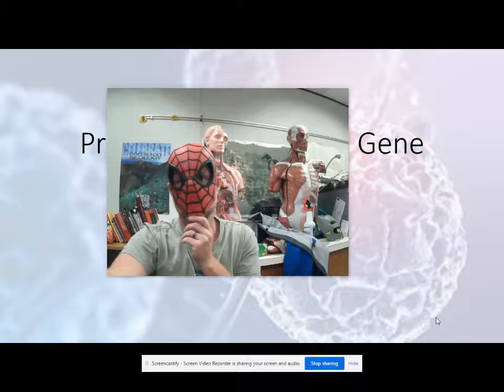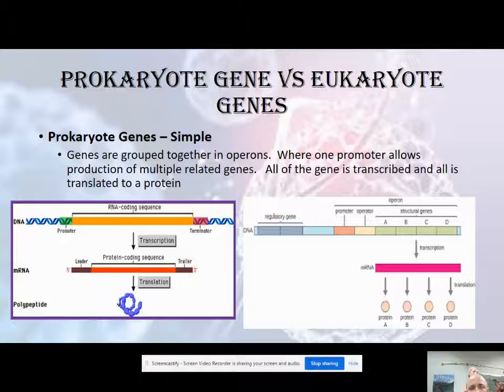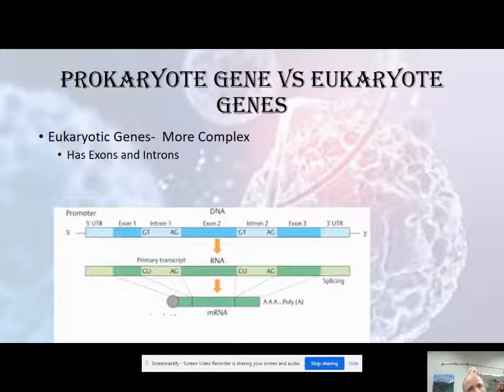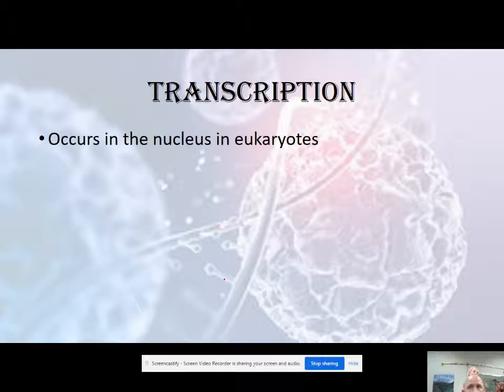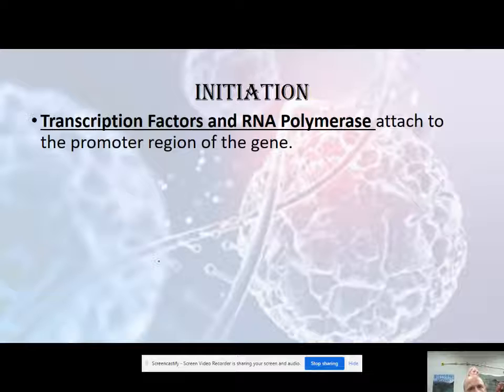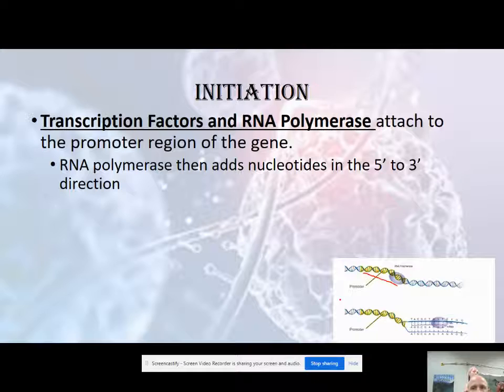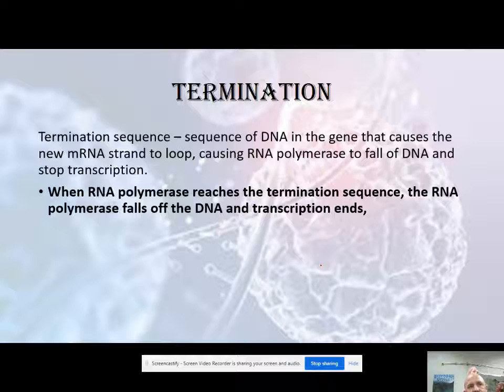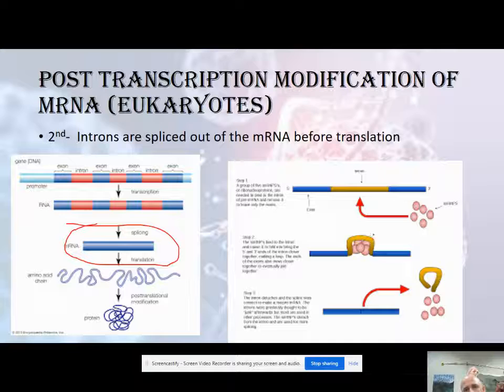Transcription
Basics of transcription.